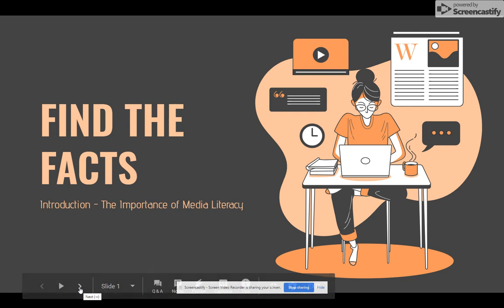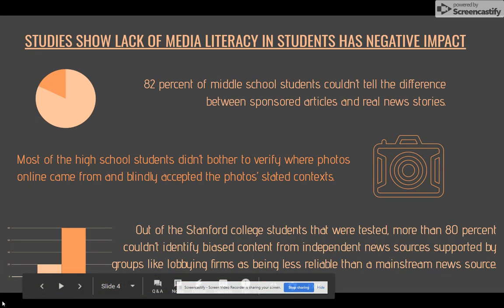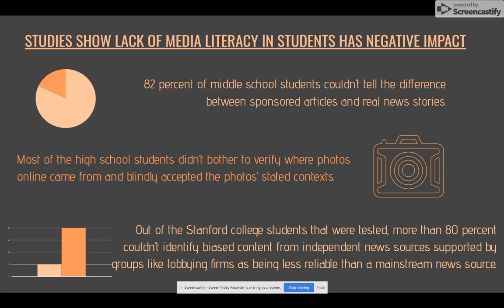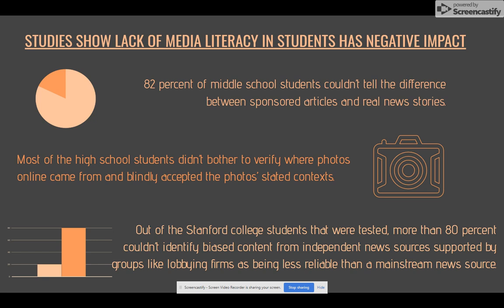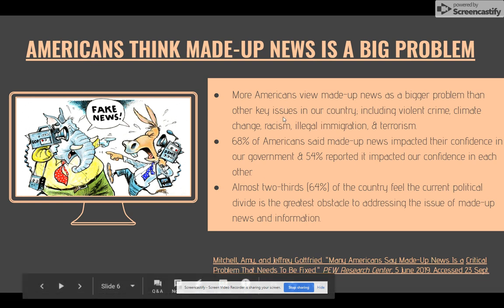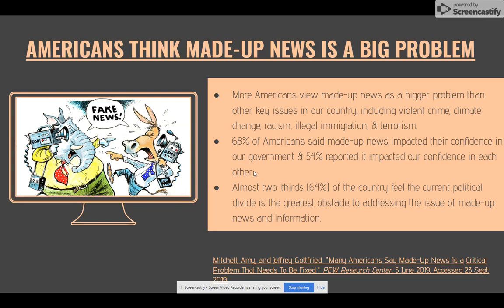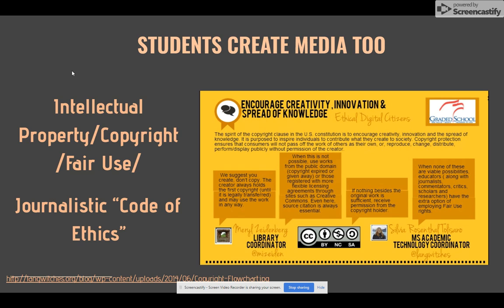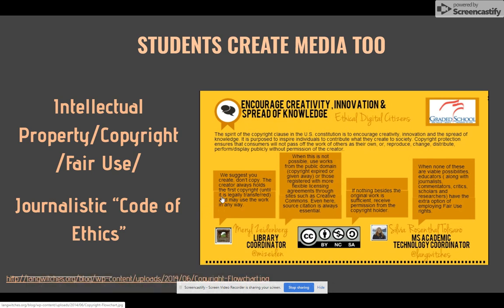Find the Facts - Intro Video